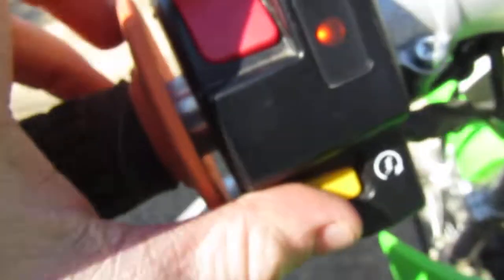How to start a klx 110 R or L or RL